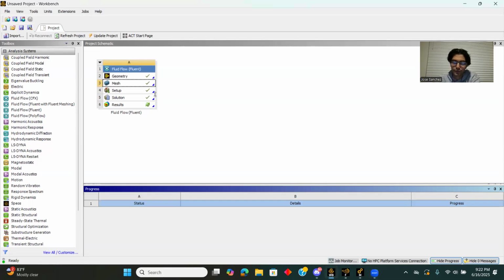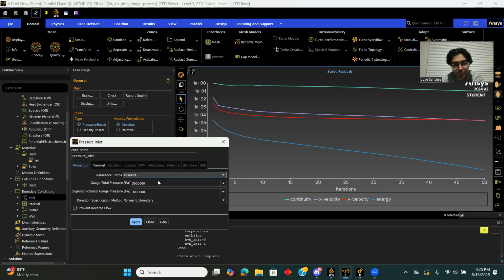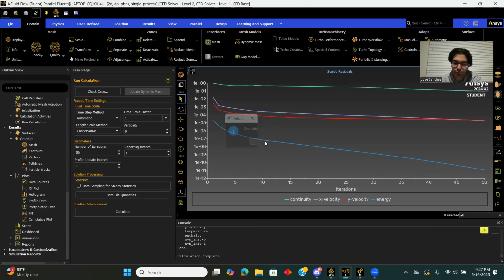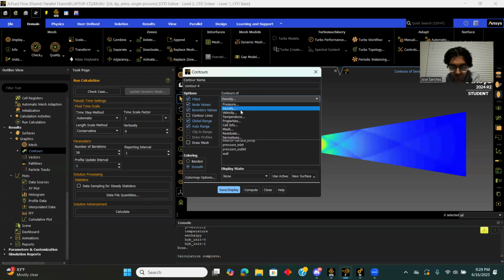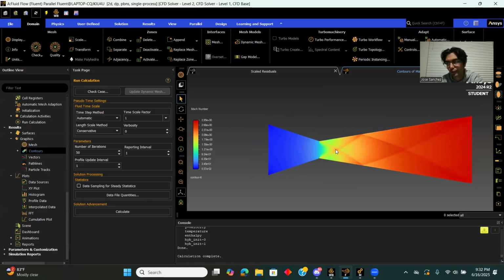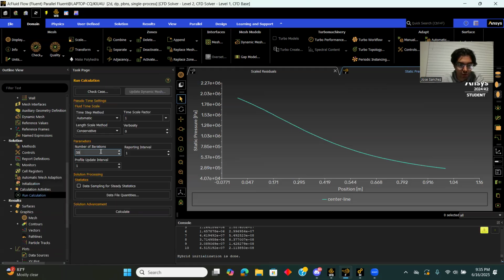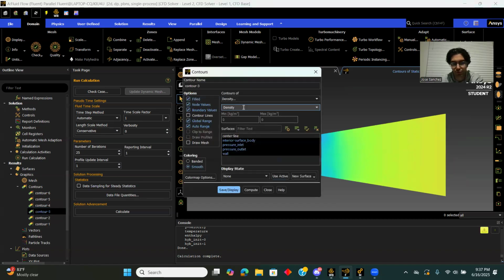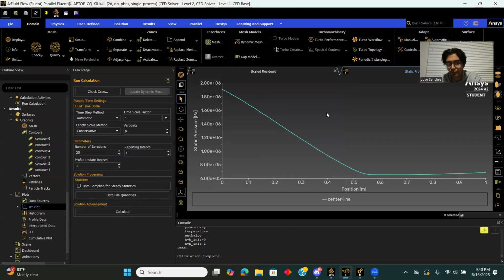2D C-D Nozzle simulation for isentropic flow with shock